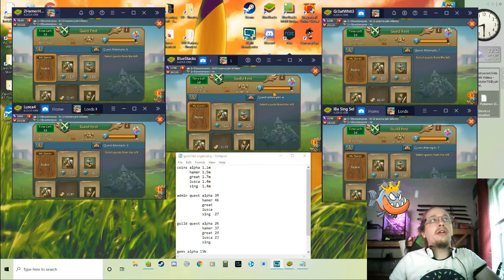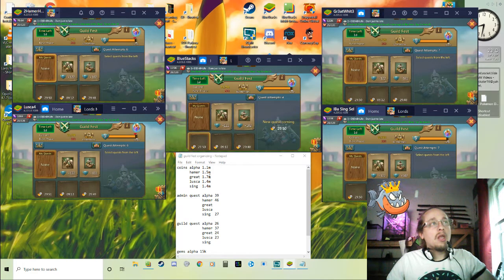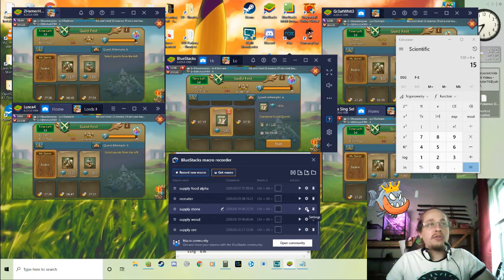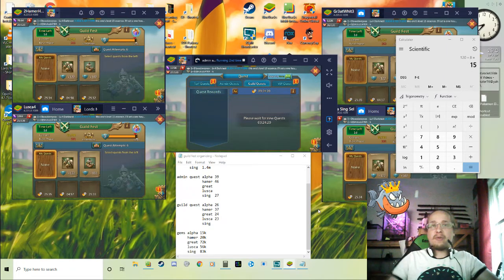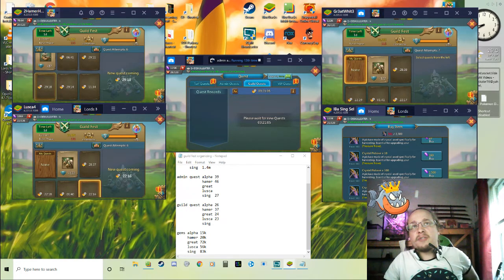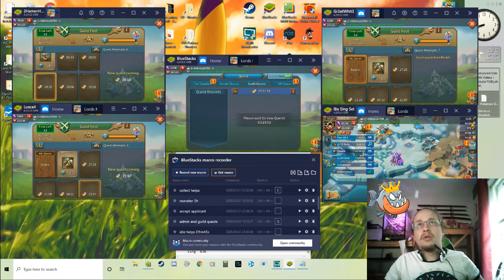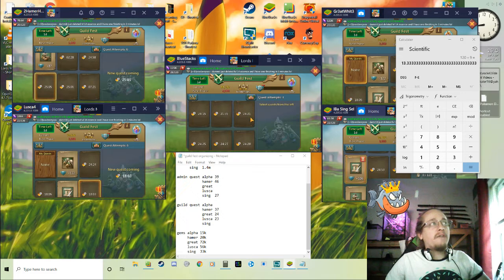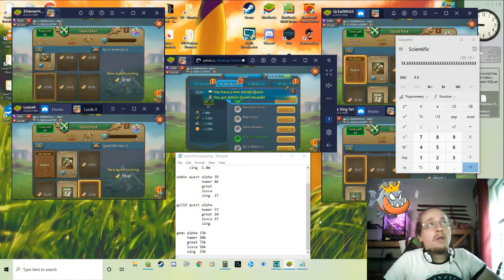Alpha Fish: Completing GF on 5 accounts in one day!